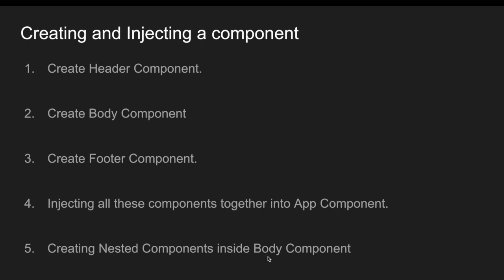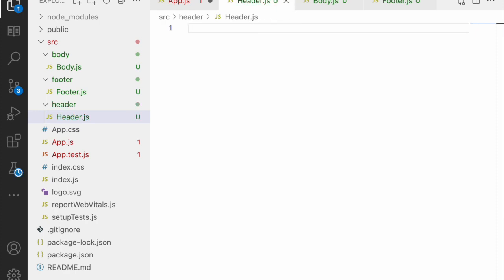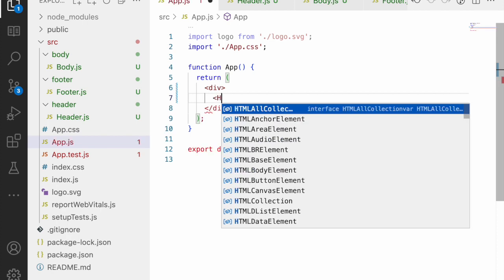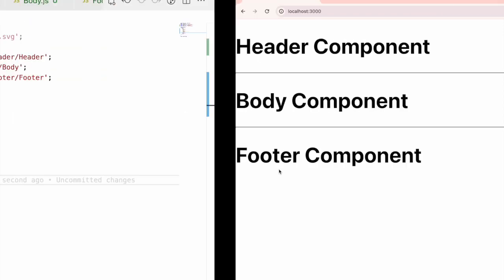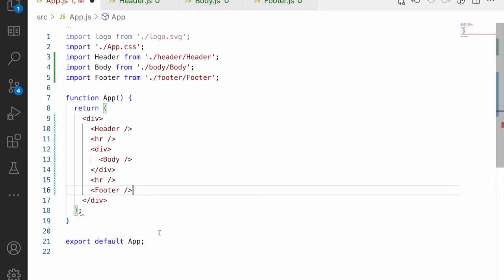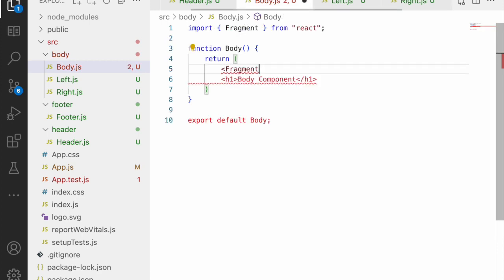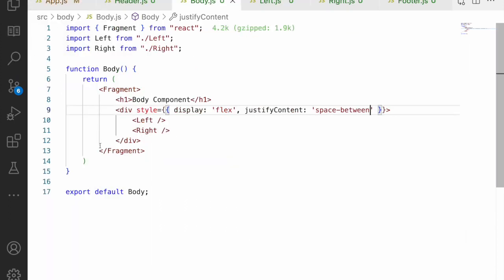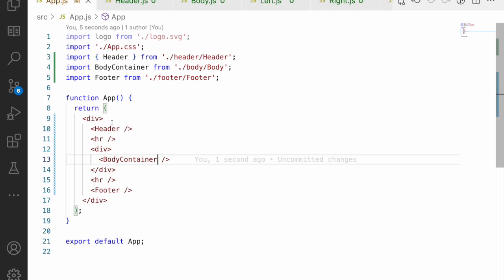React Creating & Injecting Components | Mastering of React | Part - 10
Summary
This video covers the basics of creating and injecting components in React.

Highlights
- 🛠️ Create components as functions and export them for use in other components.
- 🧩 Inject components into the main component by wrapping them in a root element.
- 🔁 Reuse components by keeping them in separate files and importing them where needed.
- 🪆 Create nested components by storing them within other components.
- 🔀 Understand the difference between default exports (unnamed) and named exports (requires curly braces).

Playlist links